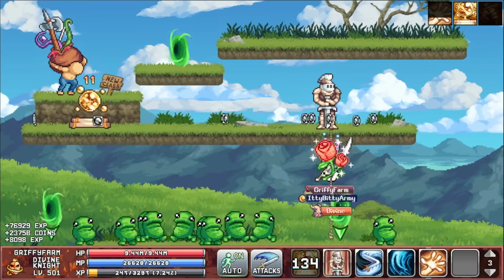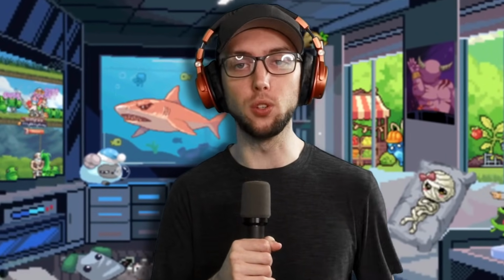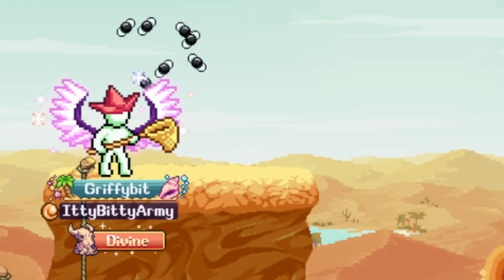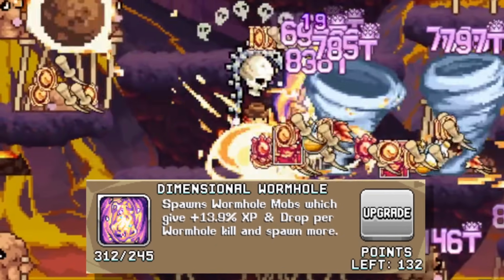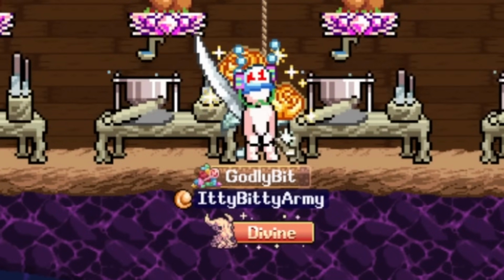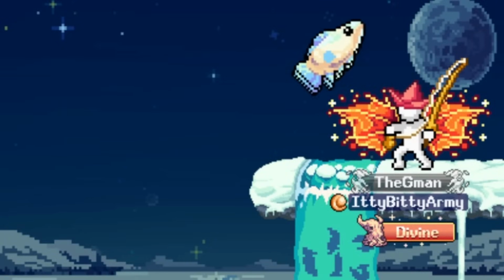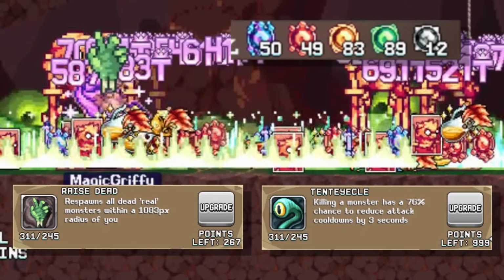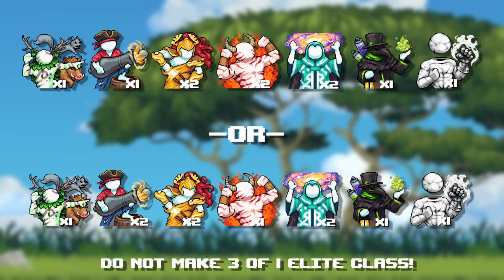*OUTDATED CHECK DESCRIPTION* IdleOn Elite Class Rundown | Jobs & Class Comp Guide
WHAT I SUGGEST UNTIL THE NEW MASTER CLASSES IS 2 DB, 2 DK, 2 AC, 1 VW, 1 SB, 1 WW, 1 ES

My dudes! We Got A fresh IdleOn guide cooking to gear your guys up and get them ready for world 6. I went hard on the editing this video lemme know what you think!

Title: IdleOn Elite Class Rundown | Jobs & Class Comp Guide